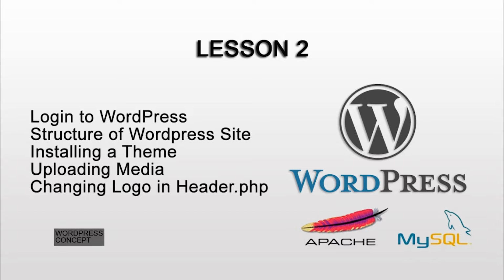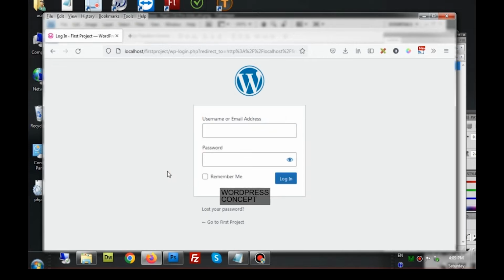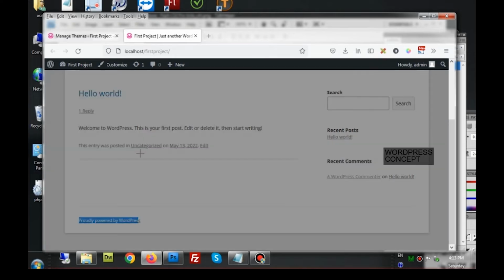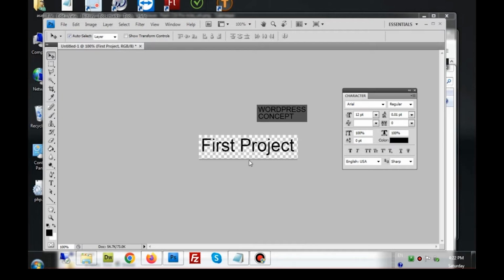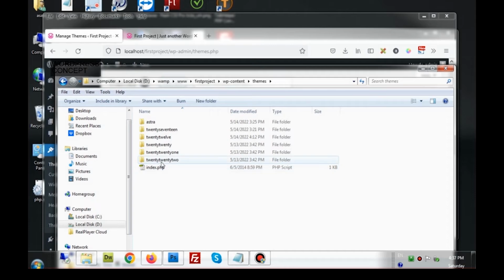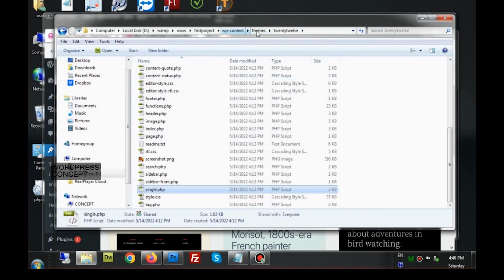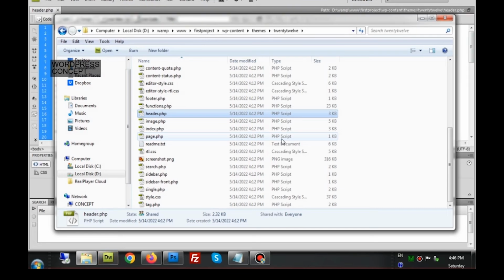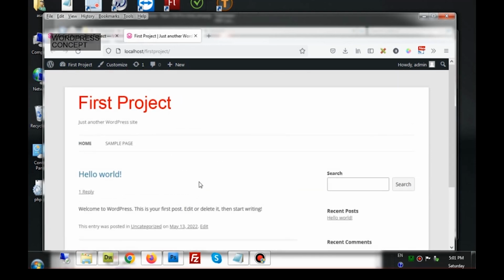Lesson2: How to install Theme, Upload Media and Change Logo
This video describes how to login the wordpress dashboard. after some introduction of the dashboard  we installed first theme in wordpress and and uploaded image in media library and later towards the end of the video we made it the logo of the wordpress site by placing the image in header.php

Login to WordPress Structure of Wordpress Site
Installing a Theme
Uploading Media
Changing Logo in Header.php